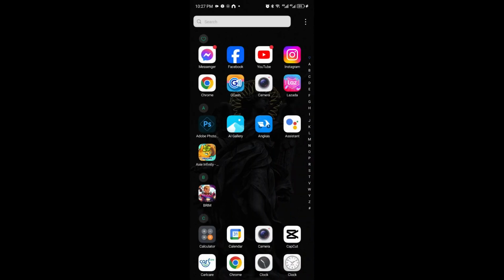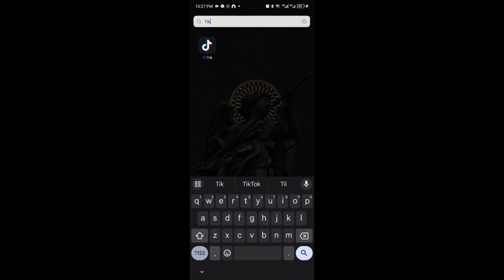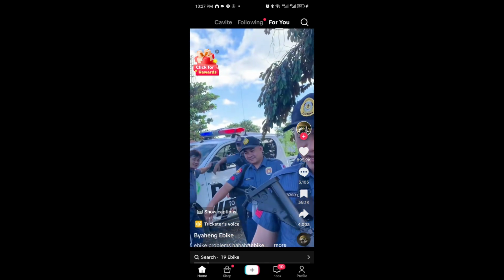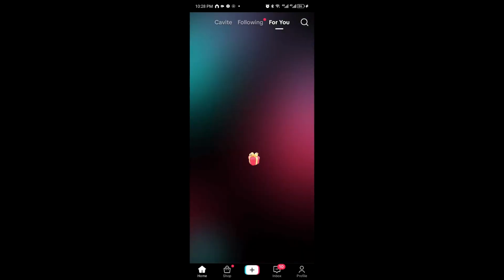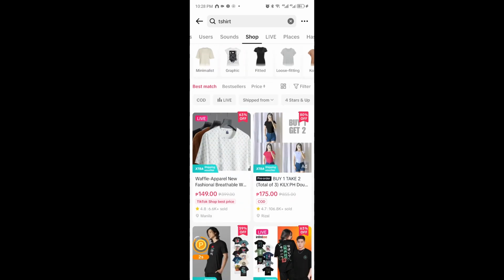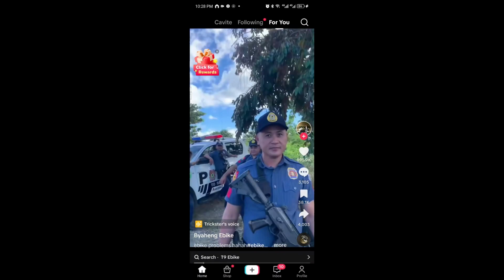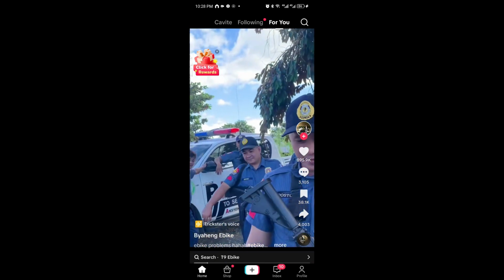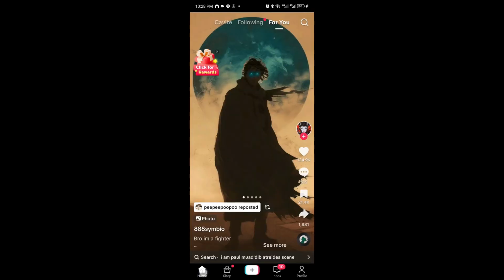How To Search For Items On TikTok Shop (Quick Guide)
How To Search For Items On TikTok Shop

Unlock the full potential of TikTok Shop with our ultimate tutorial on searching for items! Whether you're hunting for trendy fashion finds, must-have gadgets, or unique treasures, navigating TikTok Shop's vast selection can be a breeze with the right know-how.

Join us as we demystify the search process, providing you with insider tips and tricks to find exactly what you're looking for in no time. From refining your search queries to utilizing filters effectively, we'll walk you through each step with clarity and ease.

Discover how to uncover hidden gems, explore curated collections, and stay ahead of the latest trends with our comprehensive guide. Whether you're a seasoned shopper or new to the TikTok Shop experience, our tutorial is tailored to empower users of all levels.

So, if you're ready to elevate your shopping game and uncover exciting finds on TikTok Shop, hit play and let's embark on a journey of discovery together!